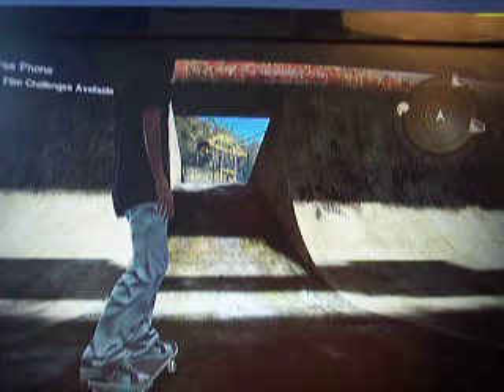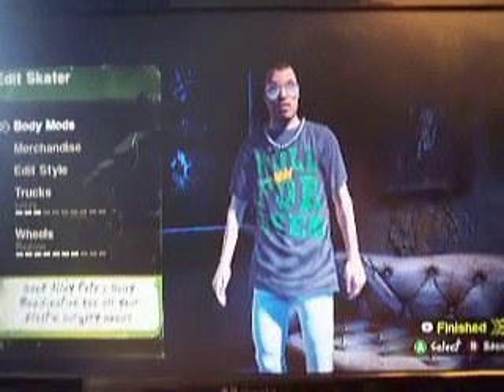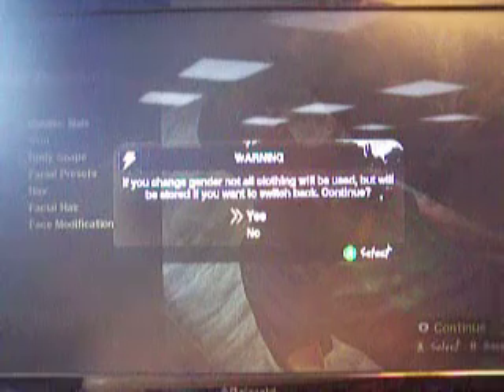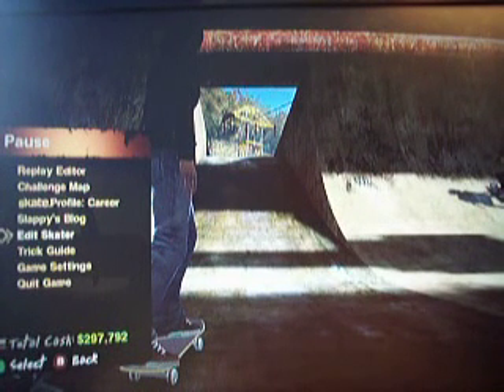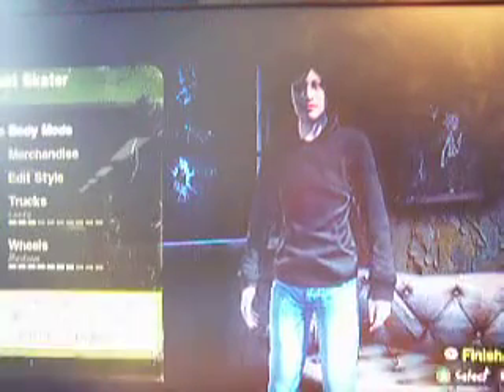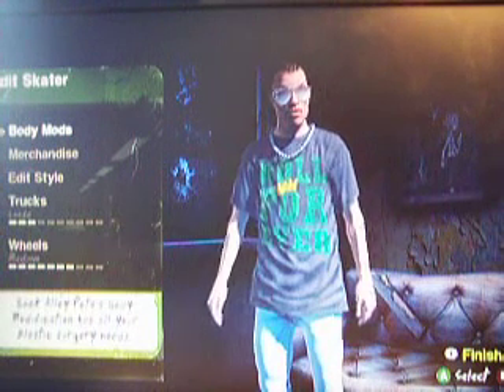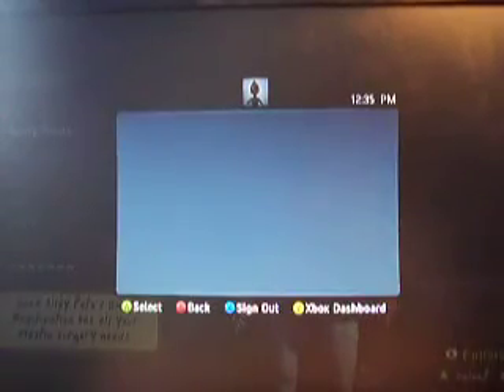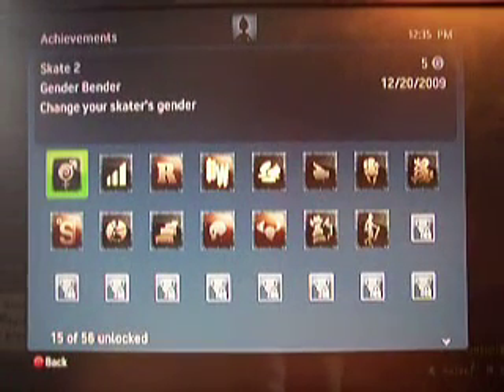Skate 2 - Gender Bender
Could easily be one of the easiest achievements ever